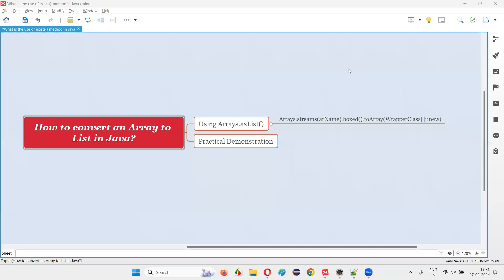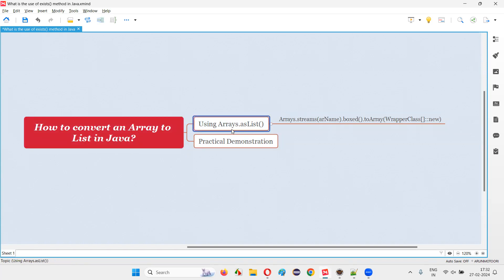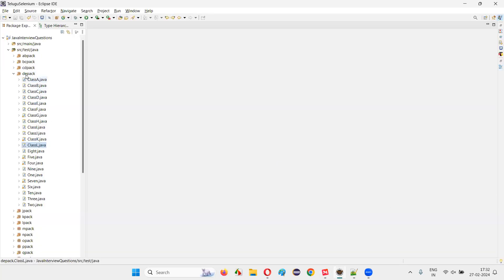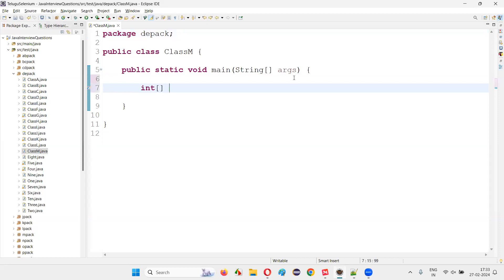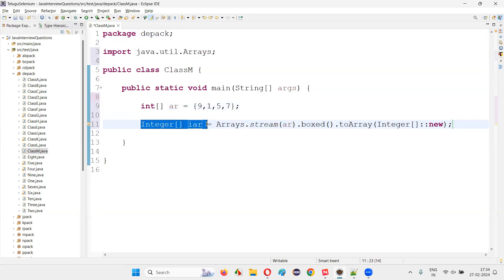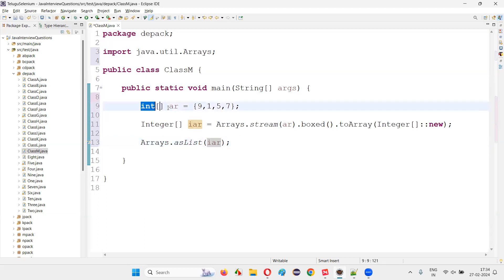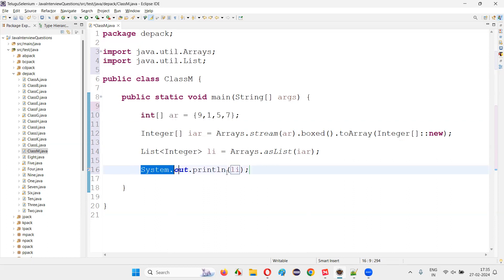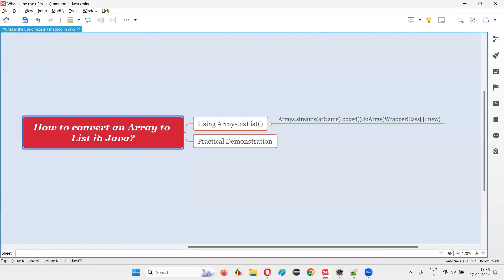How to convert an Array to List in Java (Core Java Interview Question #273)